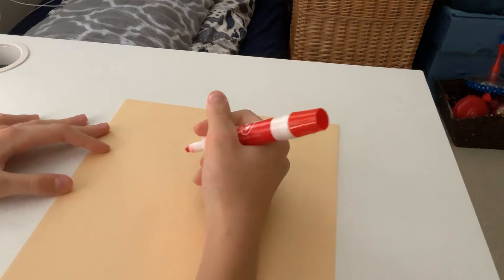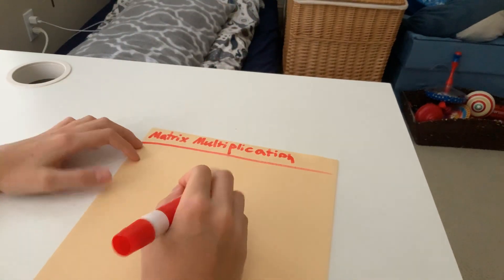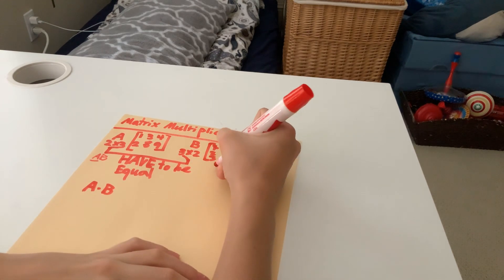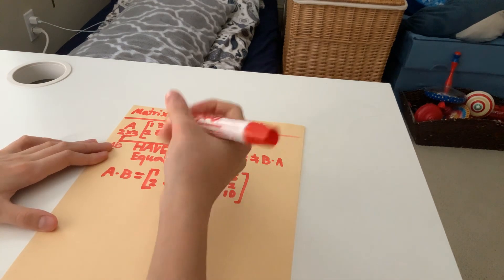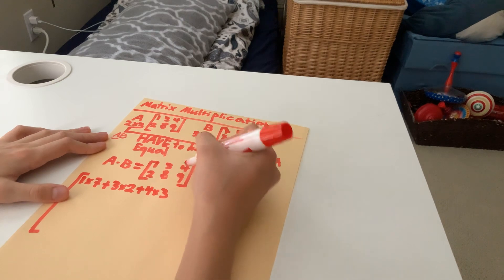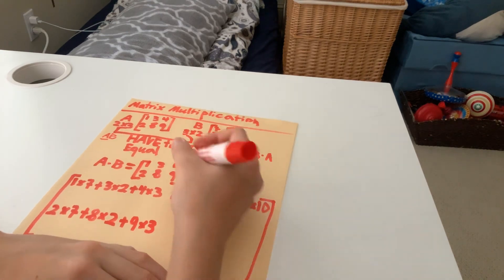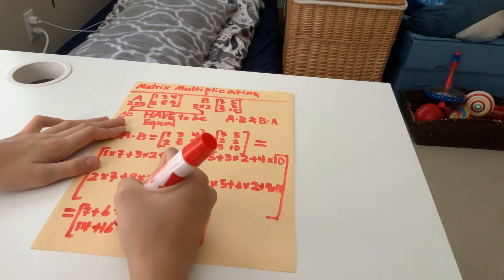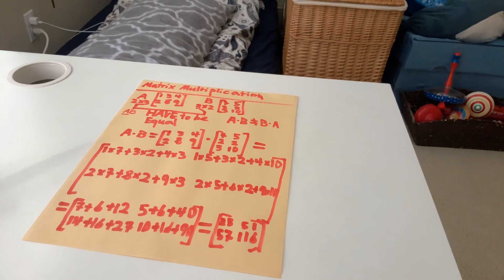Linear Algebra: A Better Explanation of Multiplying Matrices